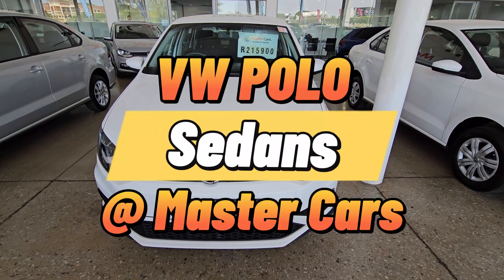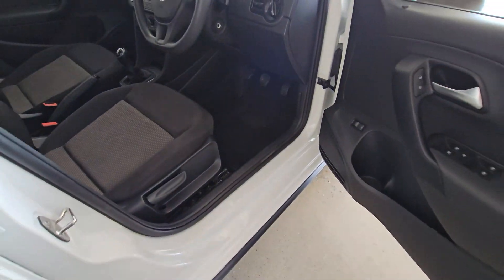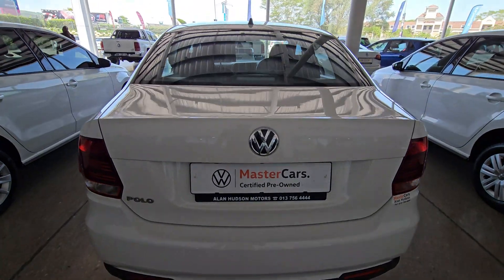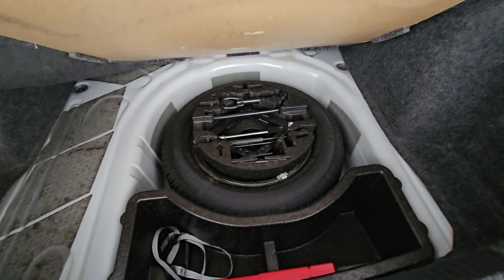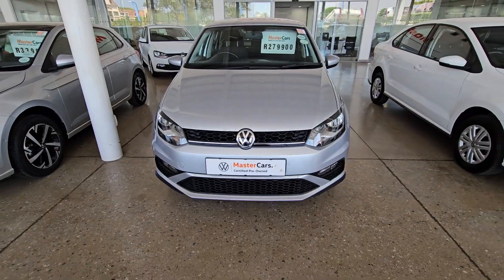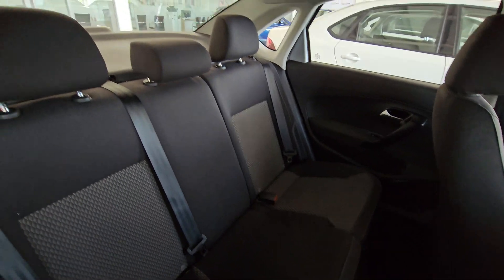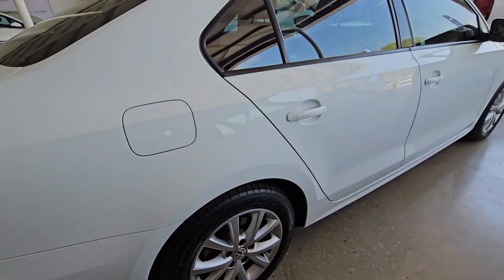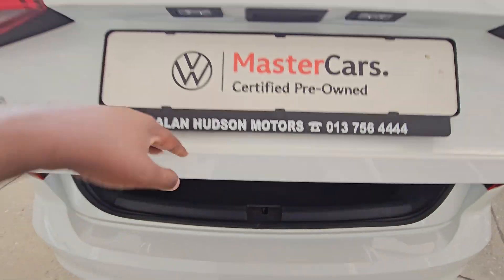VW Polo Sedan @ Master Cars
Hi there, today we look at VW Polo Sedans from Master Cars. Watch until the end and enjoy.